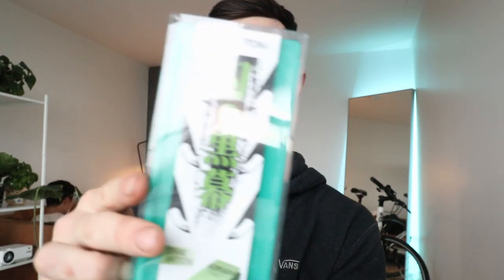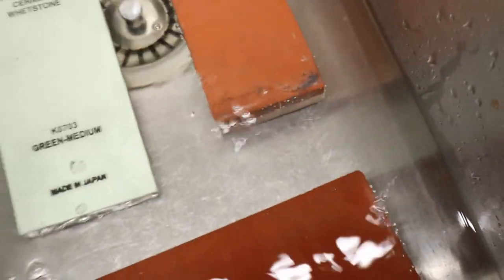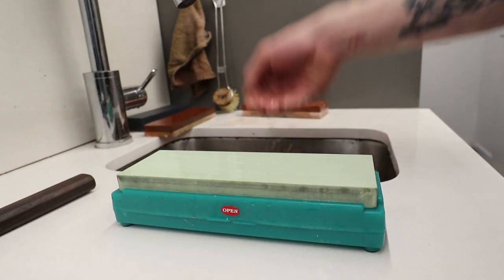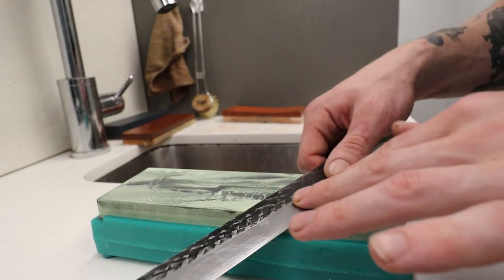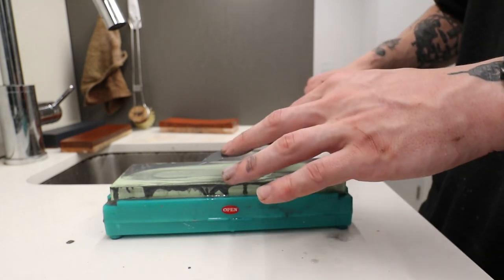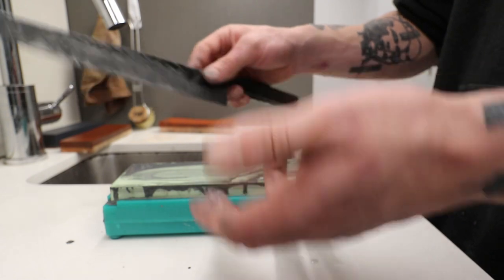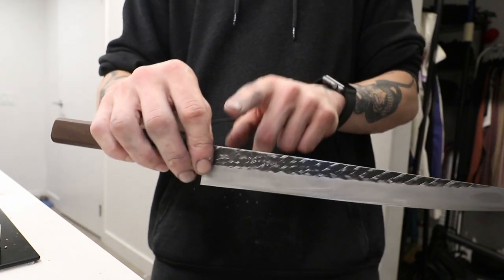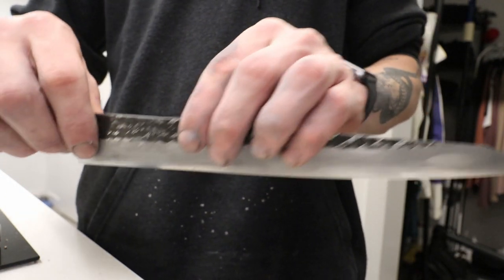How To Sharpen Your Knife Like A Chef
here's a short little video on some knife sharpening tips! Let me know what kind of videos you want to see next! Instagram apparel